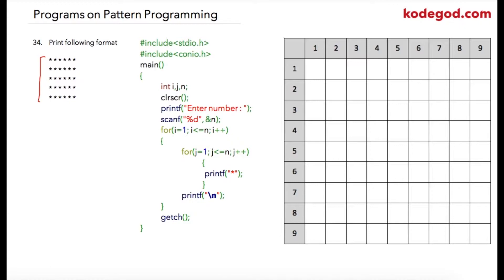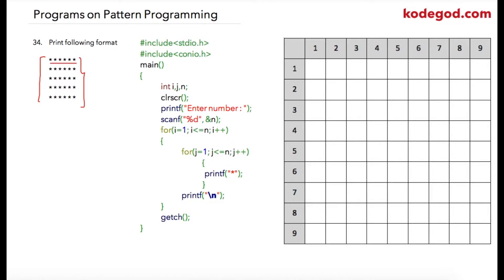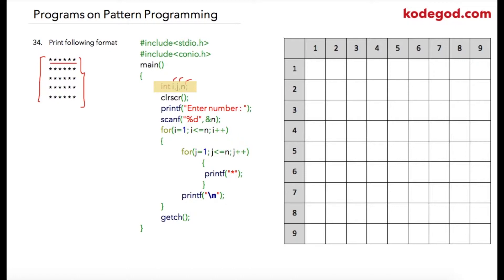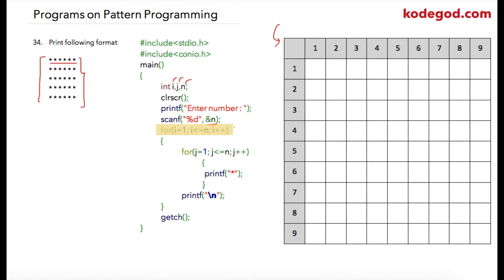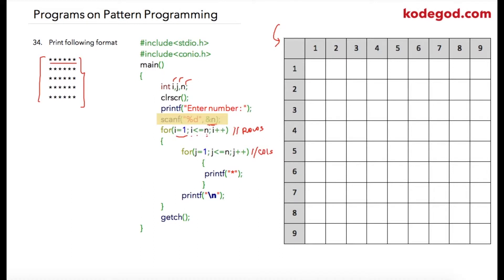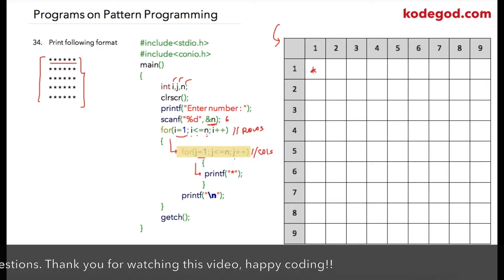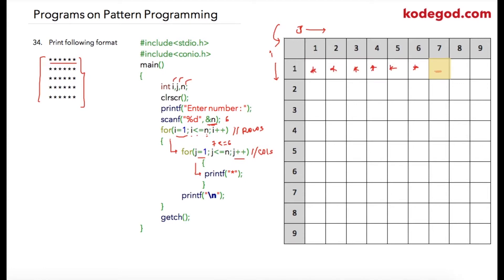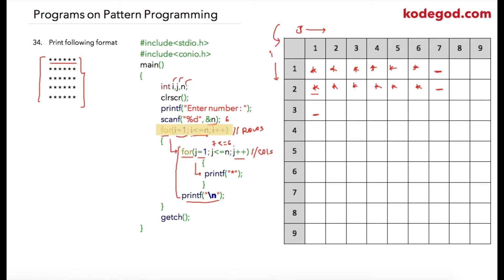Module 7 - Lesson 2 ► Print square shape of * symbol [Learn Programming]